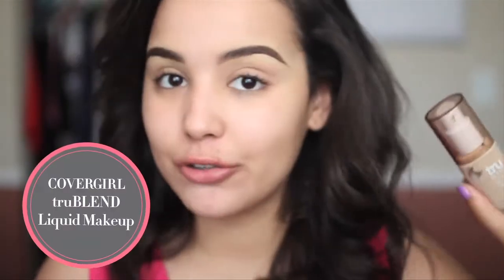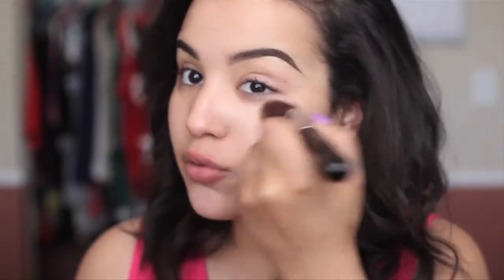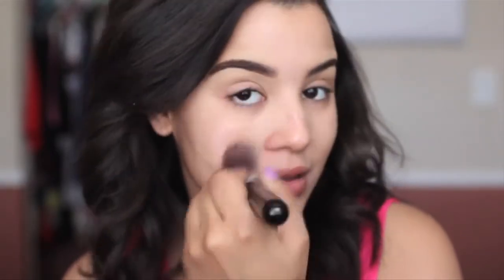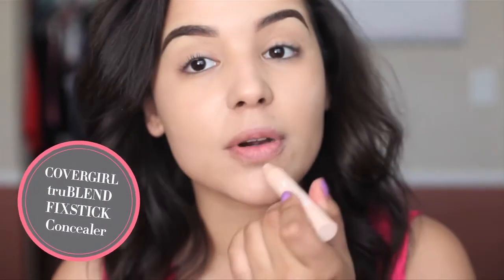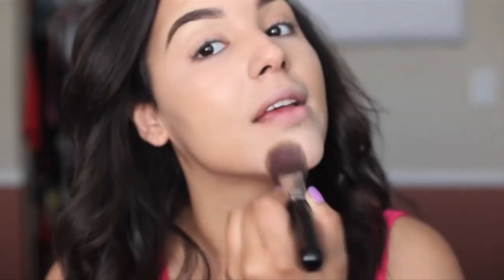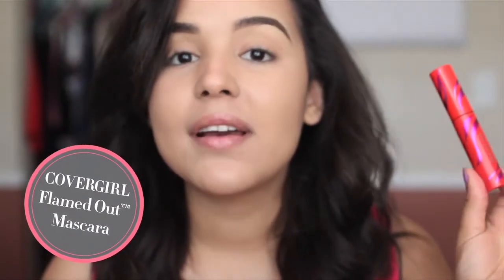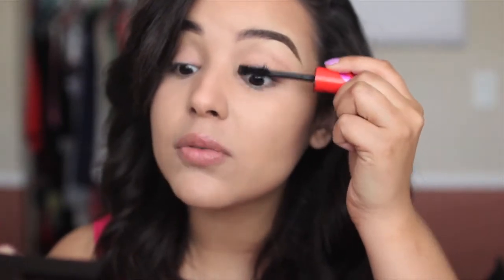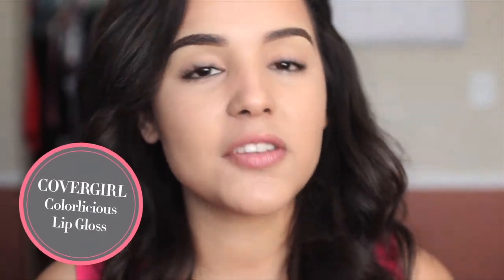COVERGIRL QUINCE BEAUTY TUTORIAL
Seventeen Beauty Smartie Ashley breaks into spring with a pastelicious daily makeup routine.